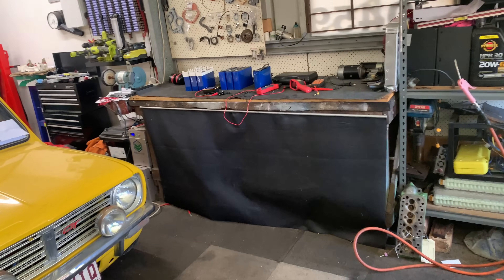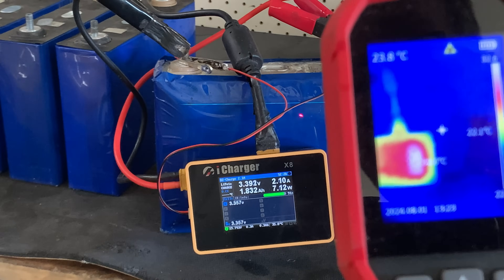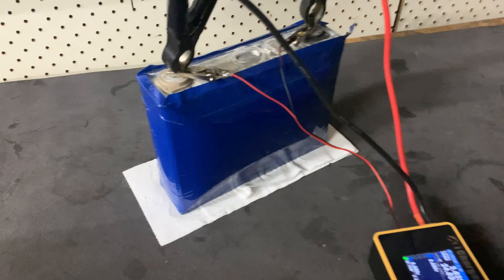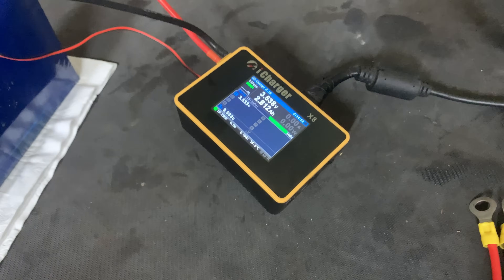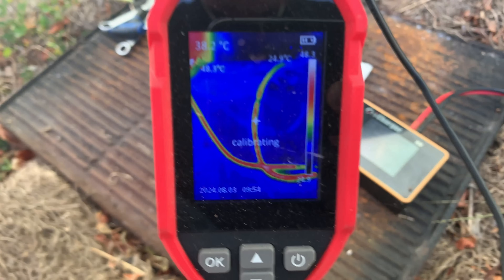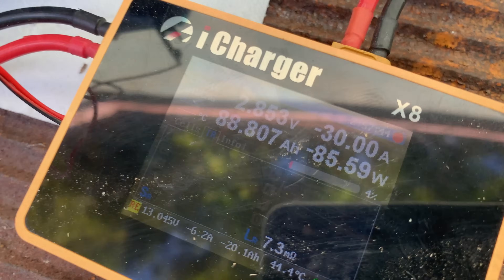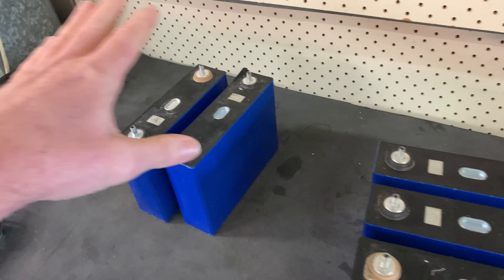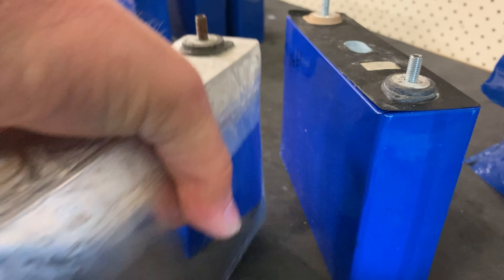Capacity testing destroyed GFB LiFePO4 Cells, these cells are unstoppable!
These GFB LiFePO4 cells were taken out of our Ford Transit DIY EV after a waterfall of failures and minor fuc%^&*ups caused them to be overcharged to close to 6v eventually dripping battery juice all over the carport. I'm testing them out of curiosity & the need to learn how, and why stuff fails and how bad the result really is. These LifePo4 cells sure are hardy little buggers still holding above 90% of their original capacity, with a caveat that I only discharged at 0.3c no 1c the manufacturers do

The thermal camera is a UNI-T and can be purchased